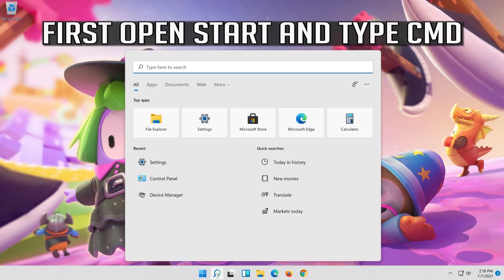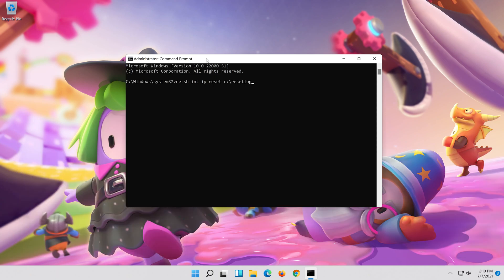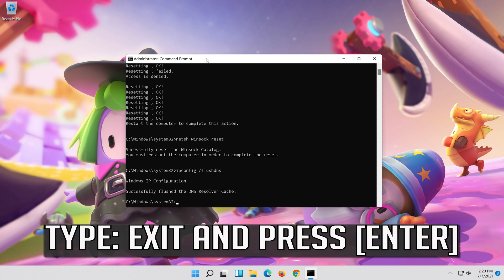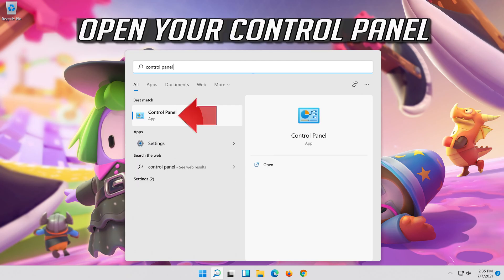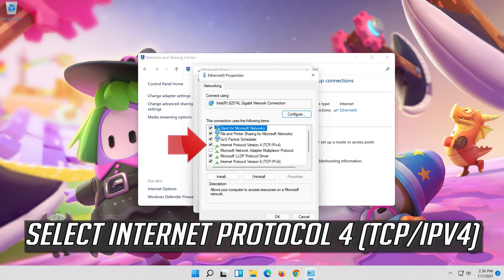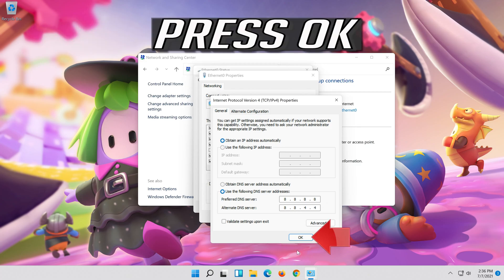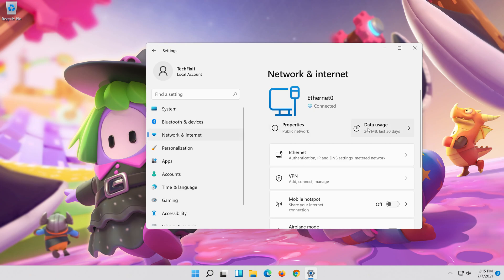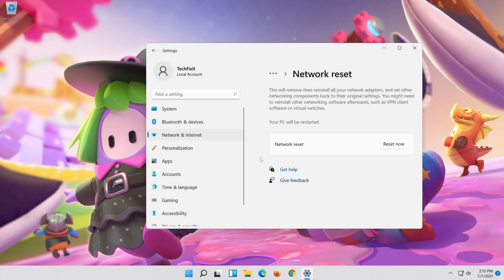Fix Fall Guys Error Code : 200_1040 | Session Expired, Please Restart Your Game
In this tutorial you will learn how to fix Fall Guys Error Code : 200_1040 | Session Expired, Please Restart Your Game.

Issues resolved in this tutorial:
fall guys error code 200_1040
fall guys error code 200_1040 fix
Fix error code 200_1040
fall guys error 200_001
how to fix fall guys epic games account error
how to fix epic games account error error
how to get fall guys
How to Fix Fall Guys: Ultimate Knockout Error 200_1040 On Epic Games Store